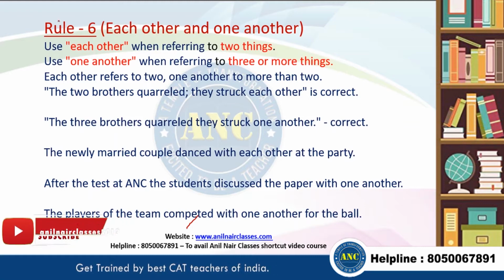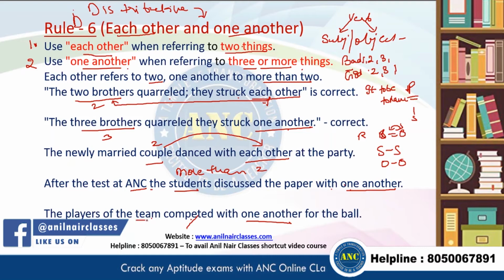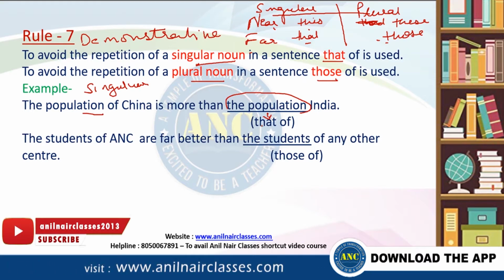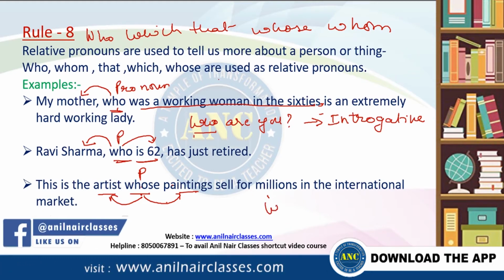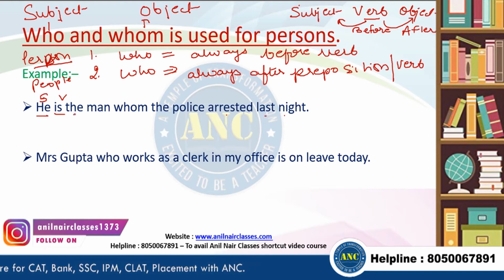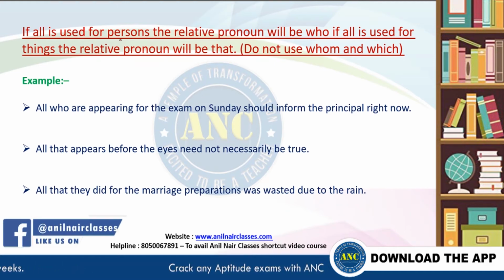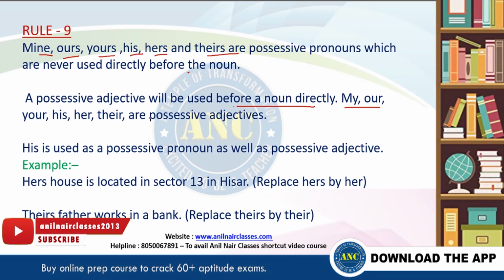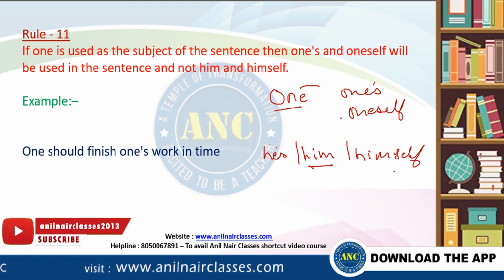Pronouns ( Grammar Session-3 ) | CAT, Bank,SSC ,CLAT, Placements | Verbal Ability | ANC